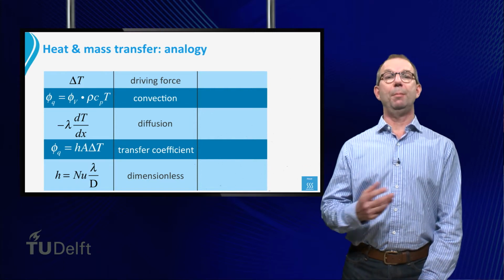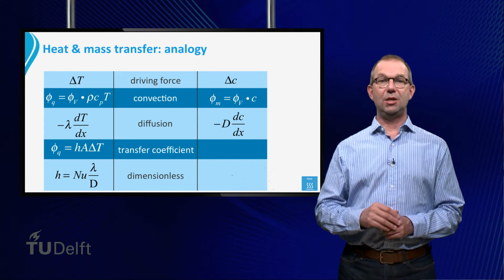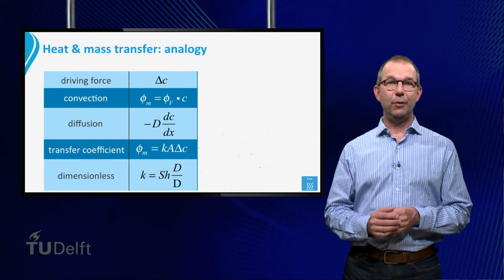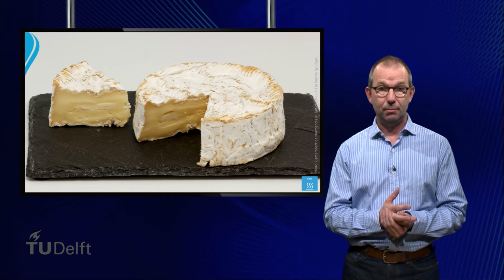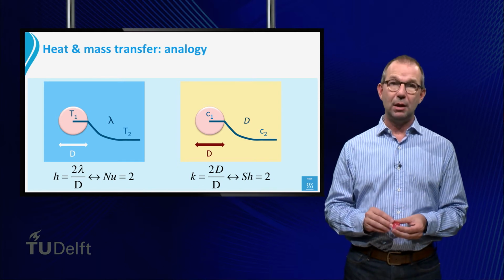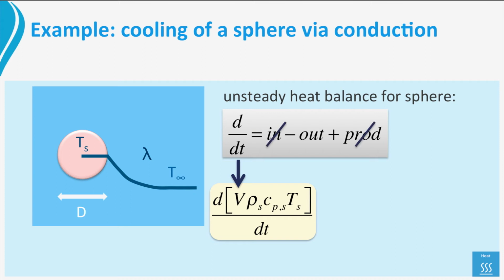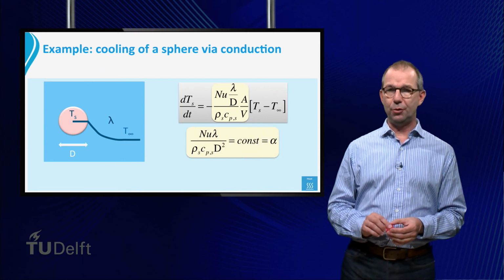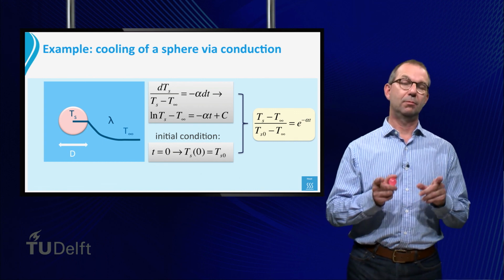5.2 Heat & Mass Transport Part 1